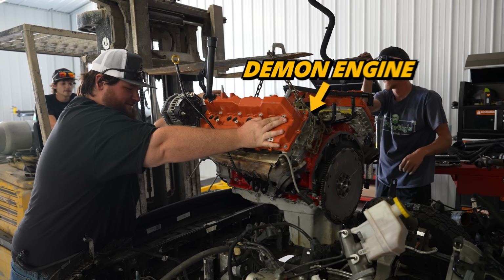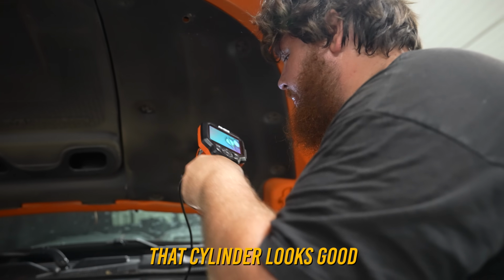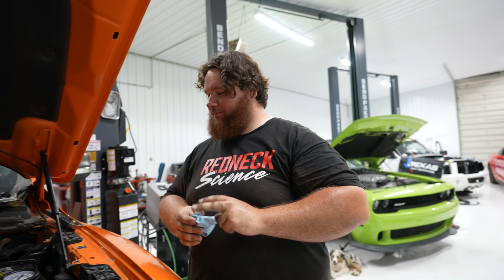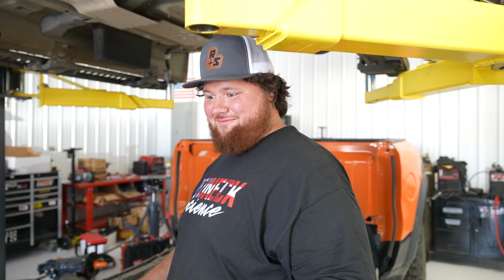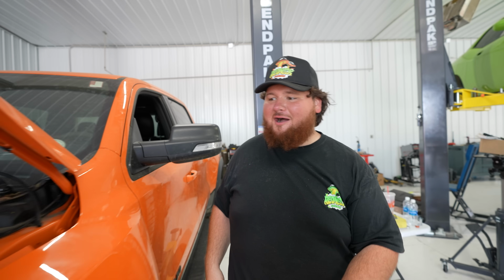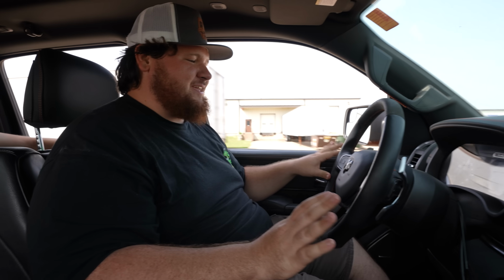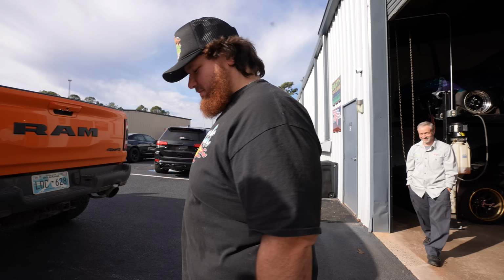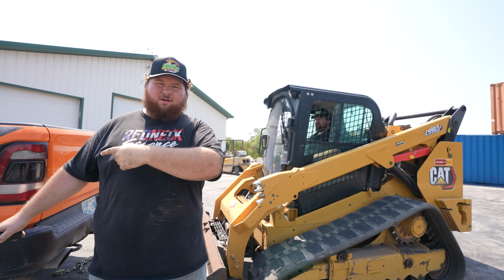I Put a 1500HP Engine in My Twin Turbo Trx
to
get an extra 25 cents back for every gallon on your first tank of gas.